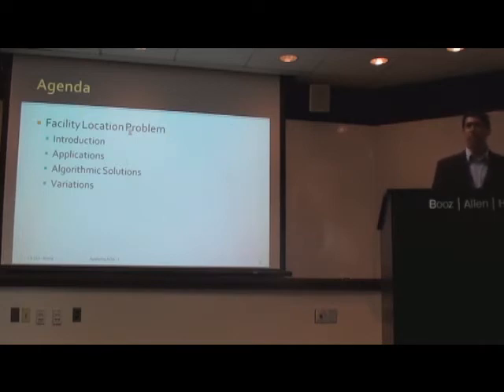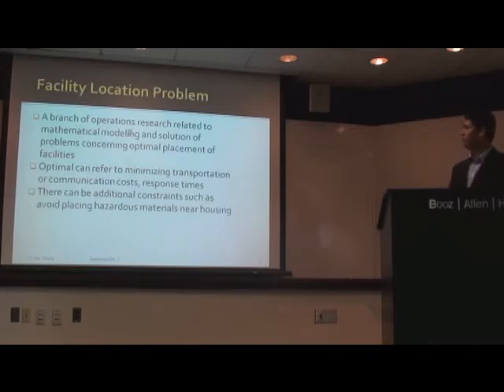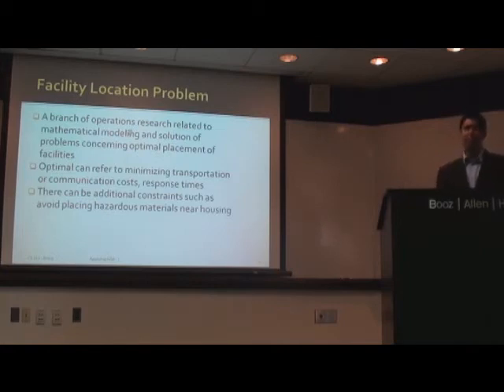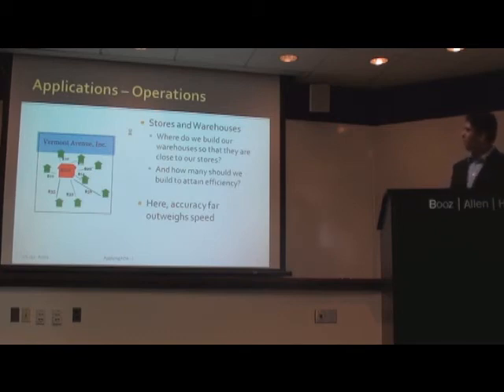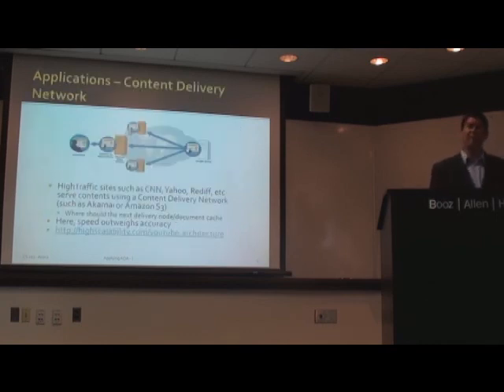Lecture 11 - Algorithms - Part 1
Computer Science, GWU, Lecture 11, Part 1